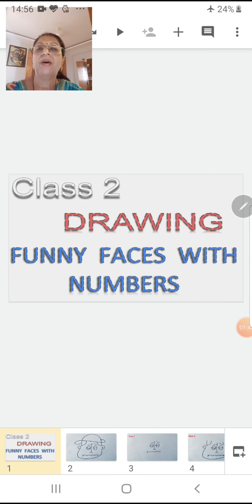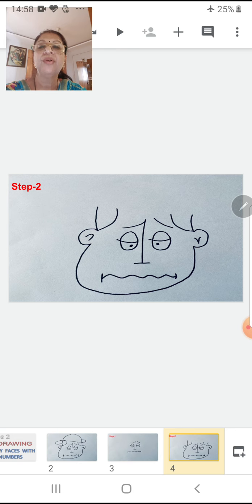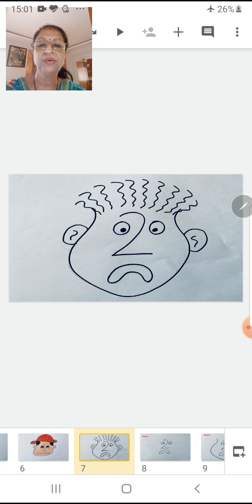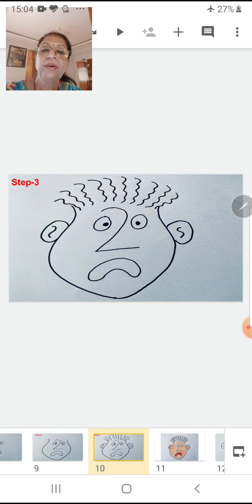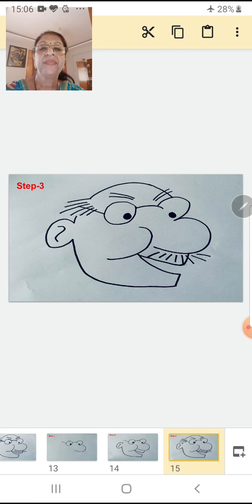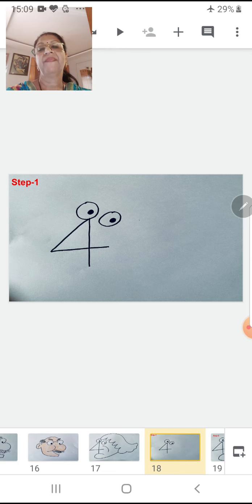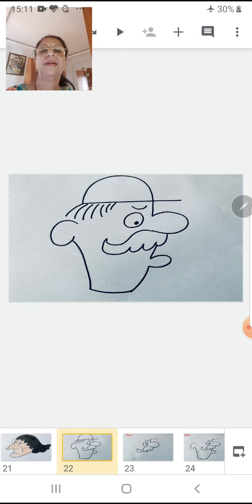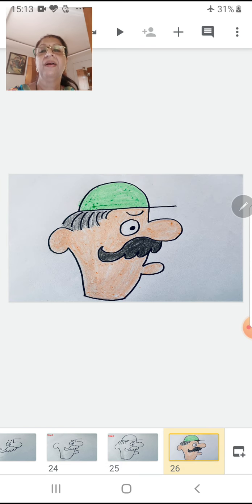Class 2 | Drawing : Funny Faces With Numbers | 24 April 2020